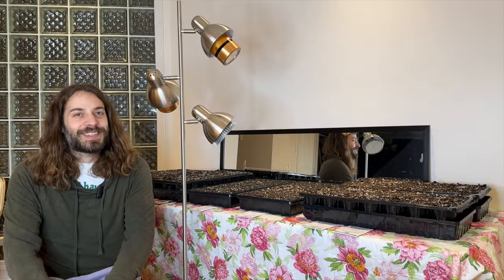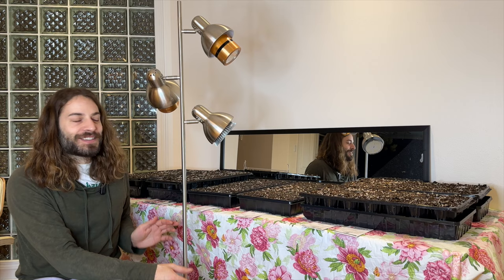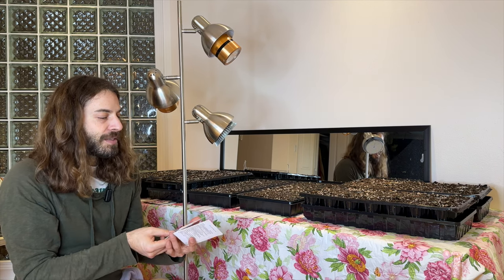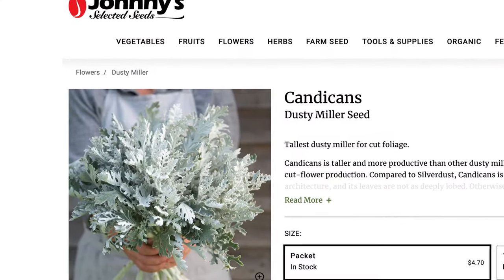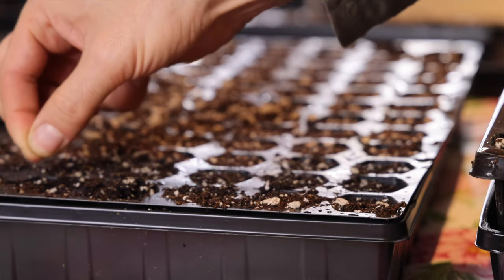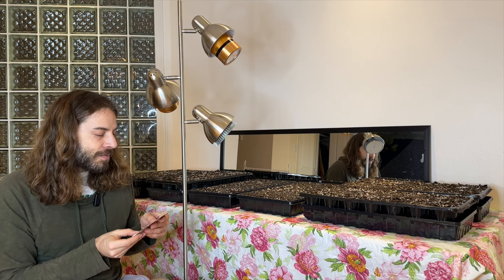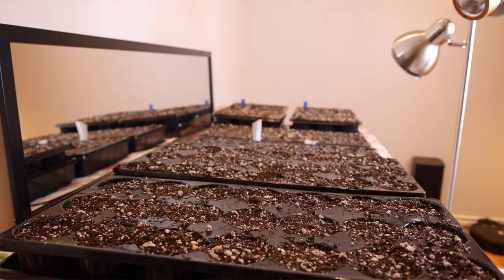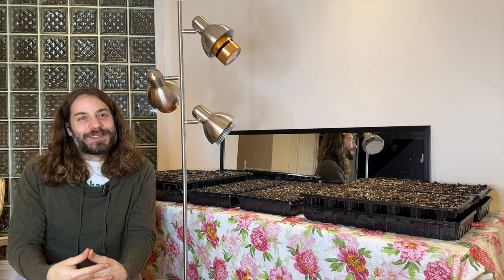Indoor Sowing Delphinium, Dusty Miller, & Snapdragons - 10 Weeks to Last Frost!